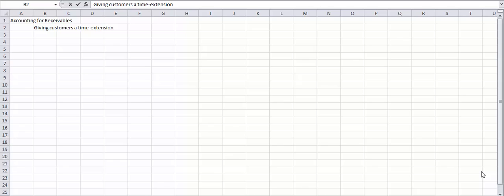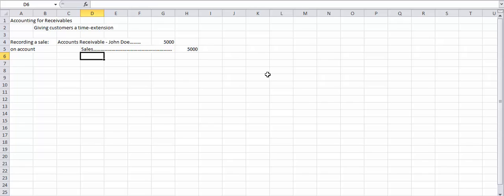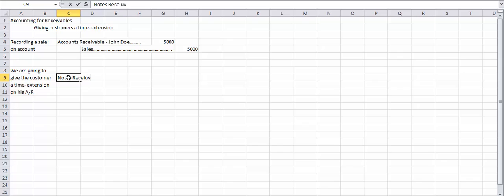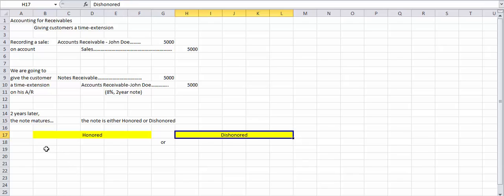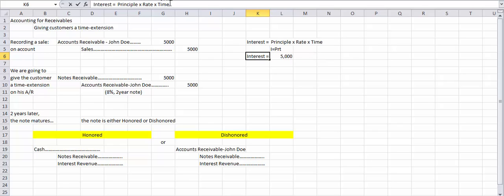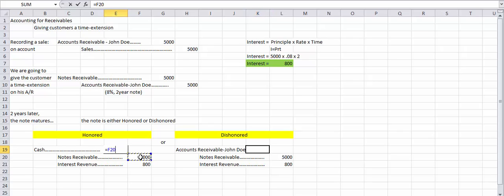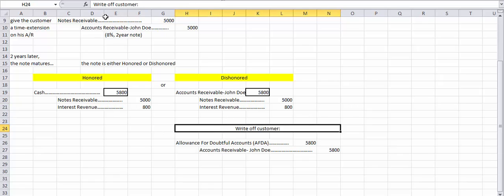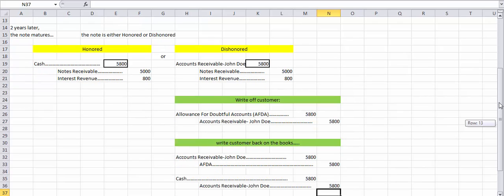Chapter 9 Videostration 2 AR extension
Giving Customers a time extension to avoid writing them off - honor and dishonor...  Calculation of simple interest